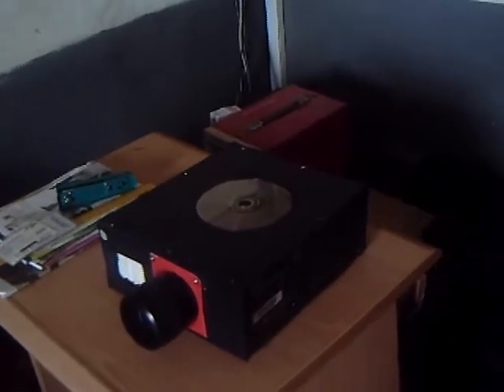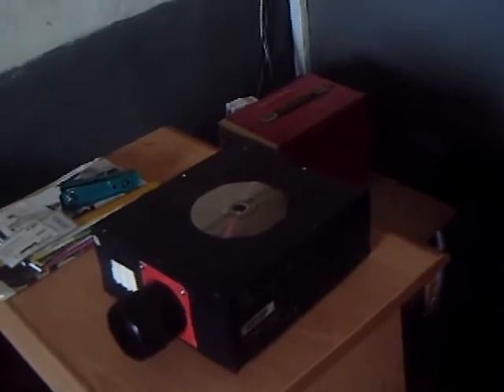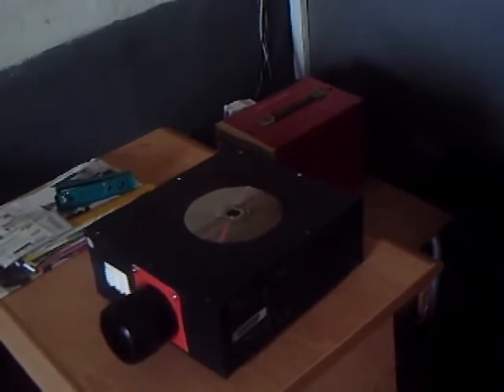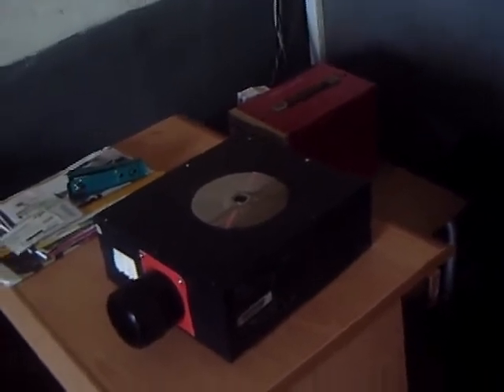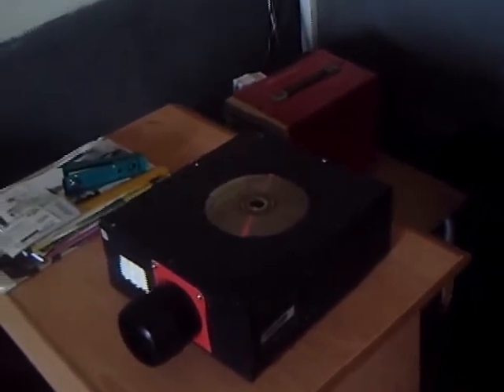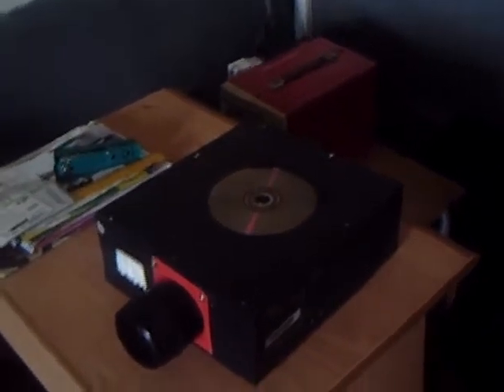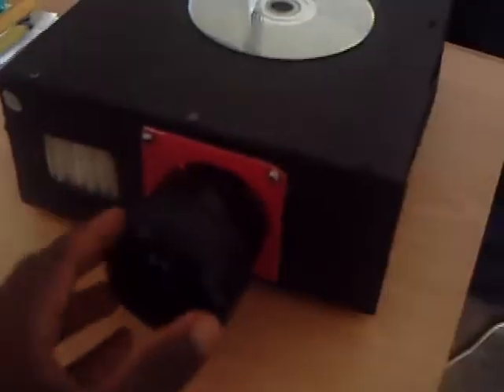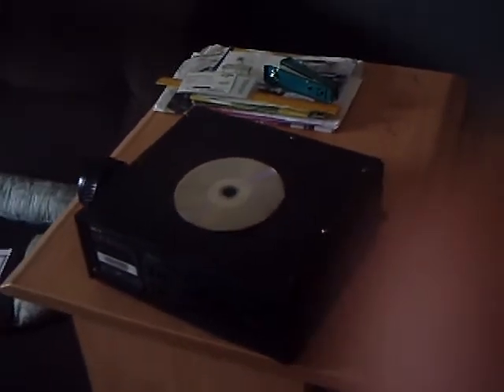DIY projector In Nigeria